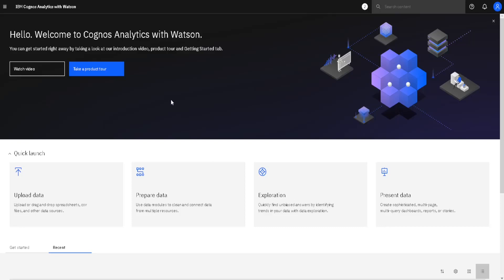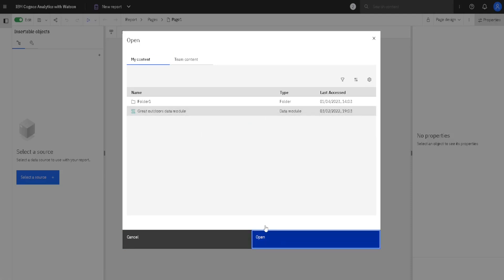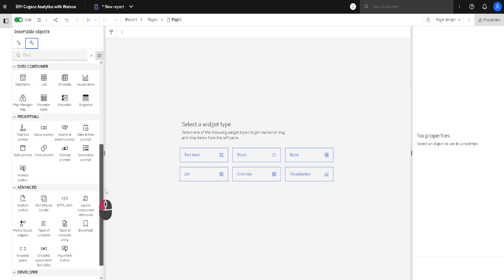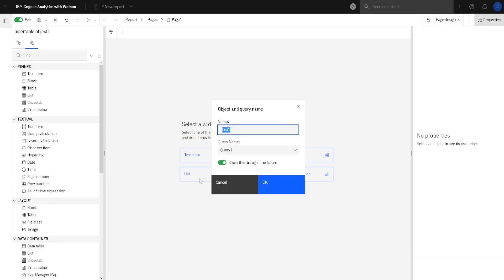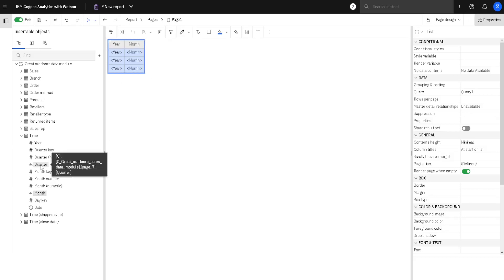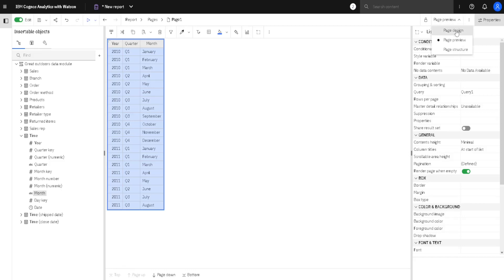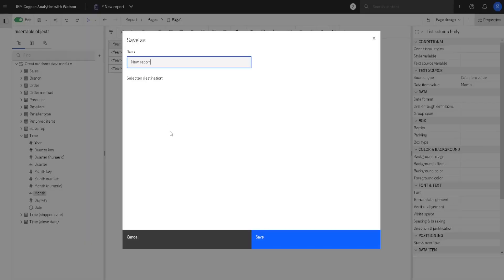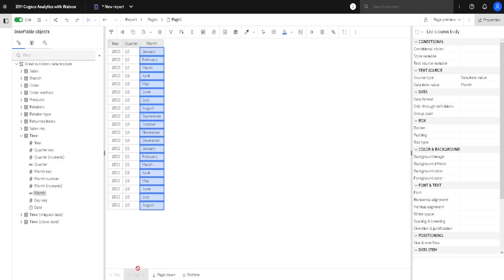110 Creation of a simple report in Cognos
We'll create the simplest report in Cognos Analytics, just so we can familiarize ourselves with the report design environment.